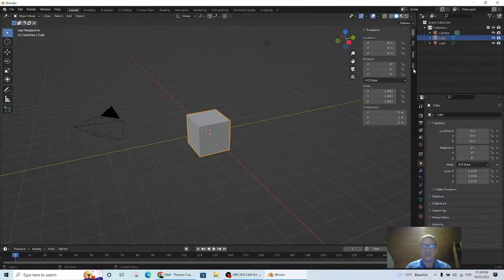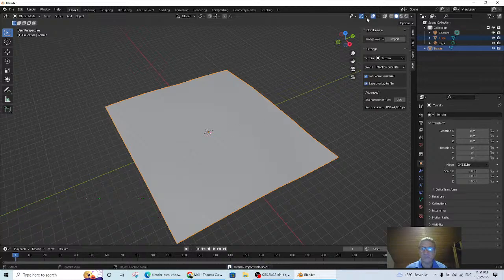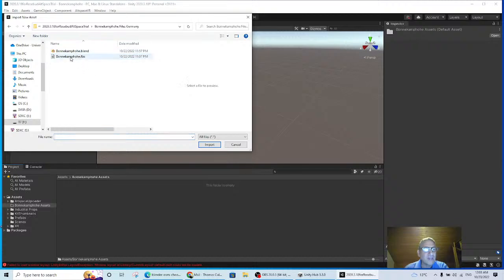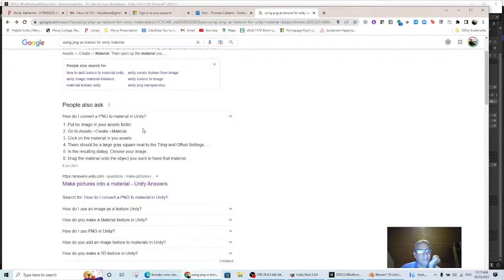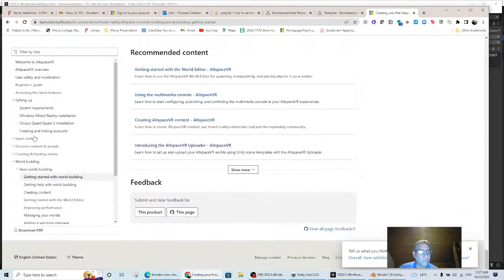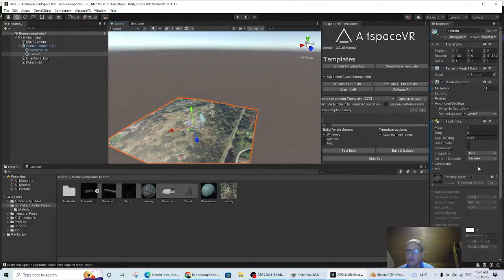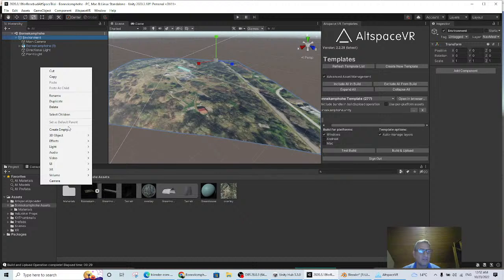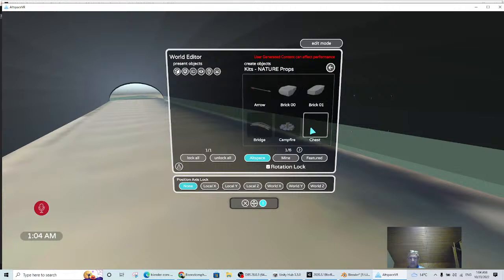Blunder through Blender: Using Blender OSM and Unity for Alt Space VR part 1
This is for students in our Envisioning Sustainability Class